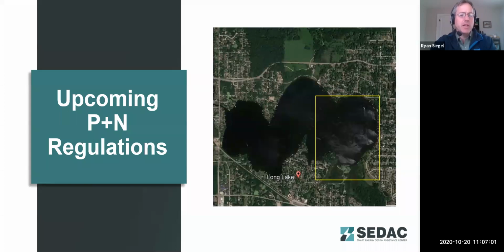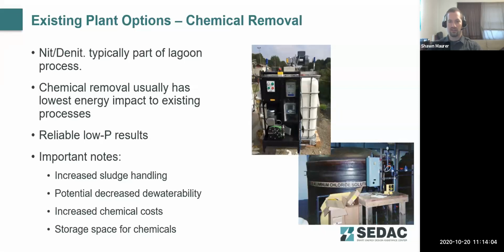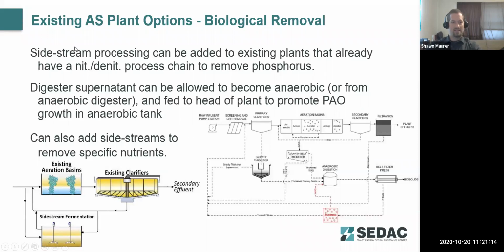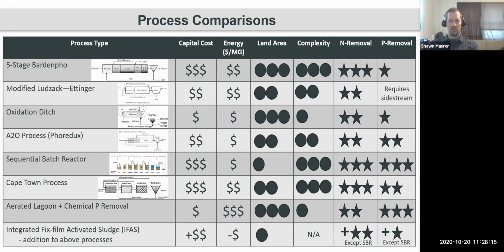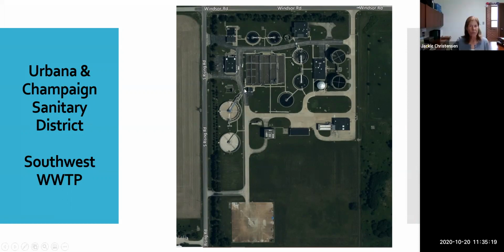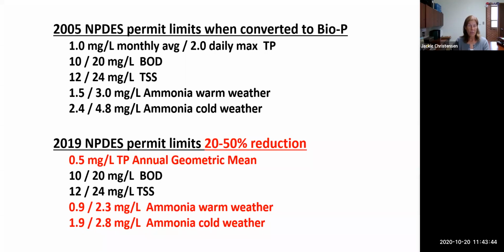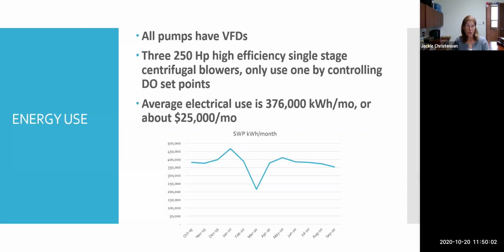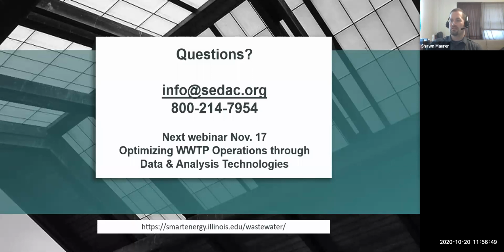Phosphorous and Nitrogen Removal Strategies - 10/22/20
Many wastewater treatment plant operators have told us that phosphorous and nitrogen regulations are becoming more prevalent for IEPA permitting.

This webinar will focus on strategies to meet the changing requirements of P + N removal at WWTPs and how to implement those strategies through low-energy biological and chemical processes. Some existing strategies for removal include alternating aerobic, anoxic, and anaerobic zones in aeration basins, side-stream phosphorus removal through anaerobic mixing or chemical addition, and fixed-film low-energy technologies for nitrogen removal.

There are a myriad of plant layouts to achieve these removal strategies. SEDAC will focus on the energy implications of these strategies and invite experienced engineers and operators to share their input.